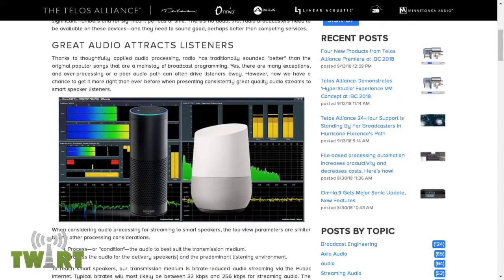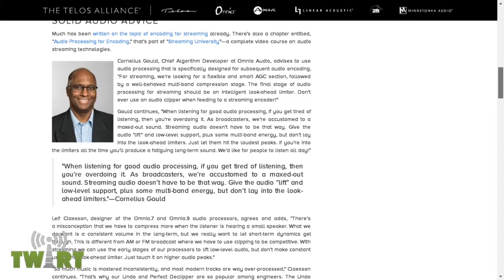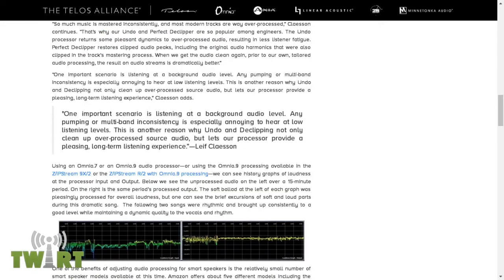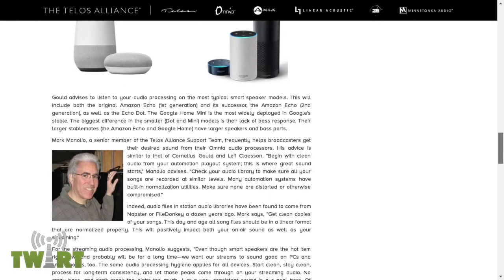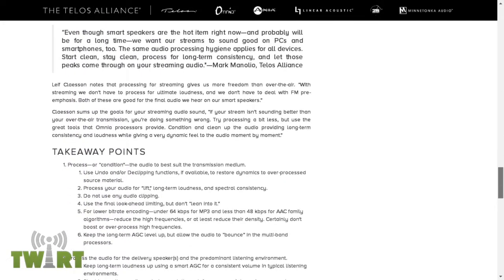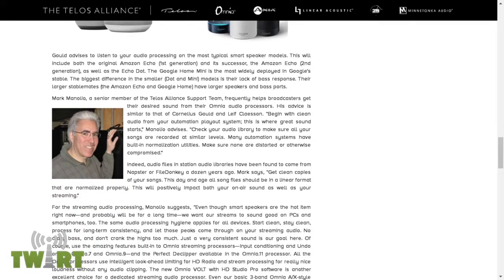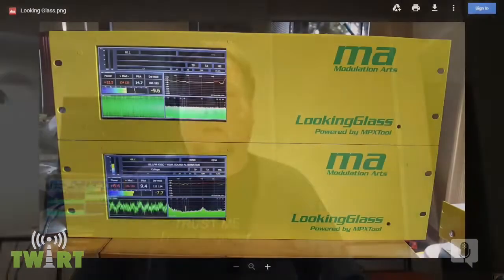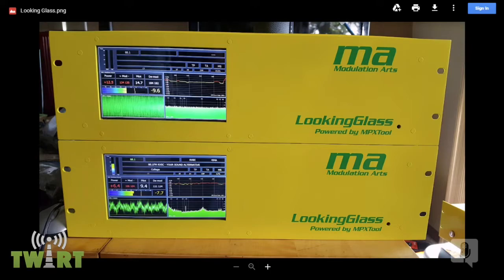Looking Glass with Alex Hartman - TWiRT Ep. 412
Software Defined Radio (SDR) has been available for a decade or more now - even at the consumer level. Now, building on MPXTool FM signal analysis software by Leif Claesson, Alex Hartman has combined the latest affordable SDR hardware with a new MPXTool and made an amazing remote-access FM signal monitor.  It can even capture and archive the entire FM band in a given radio market.